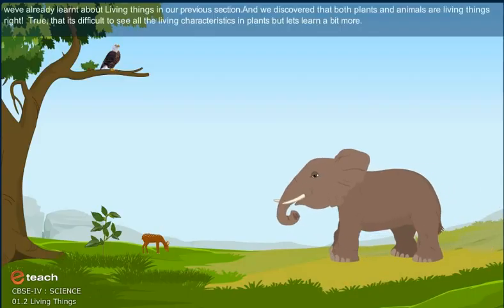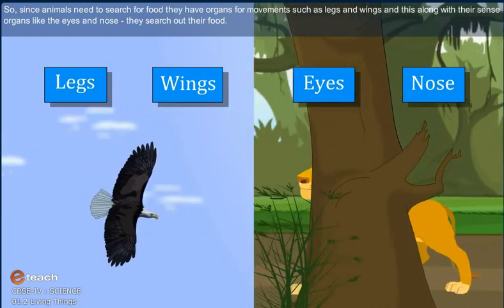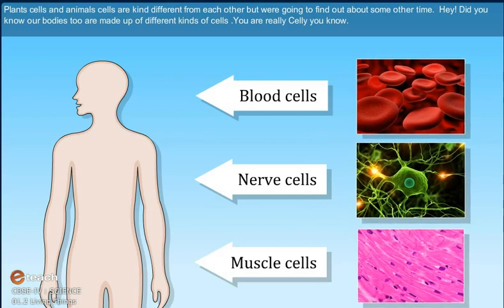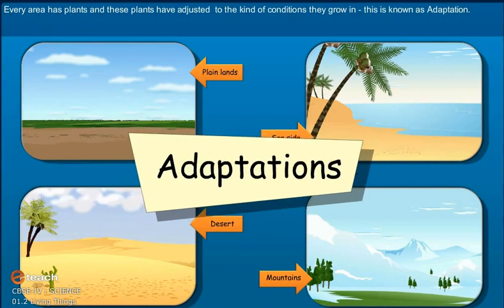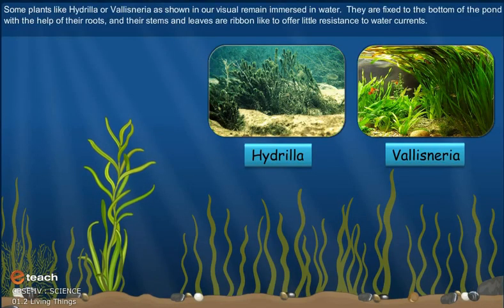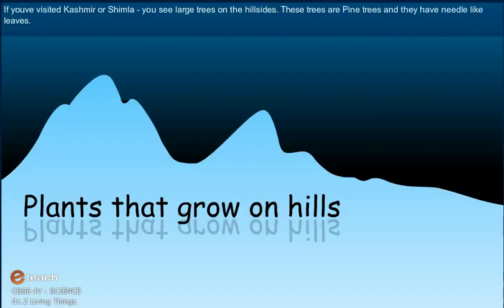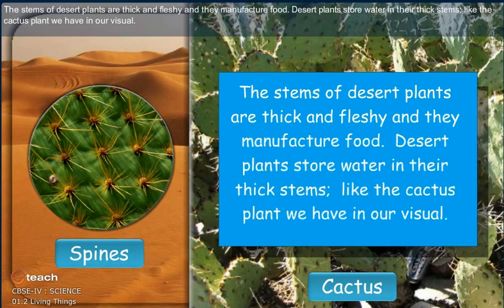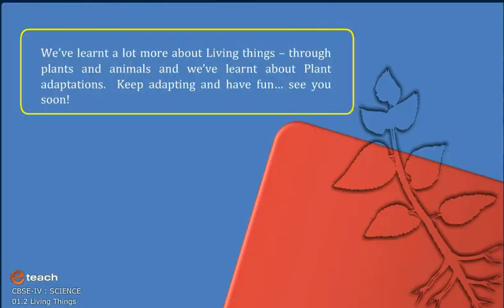LIVING THINGS 2